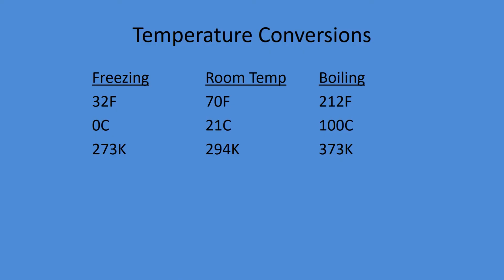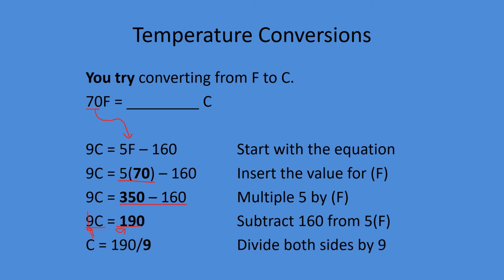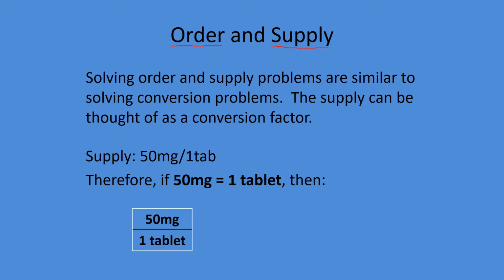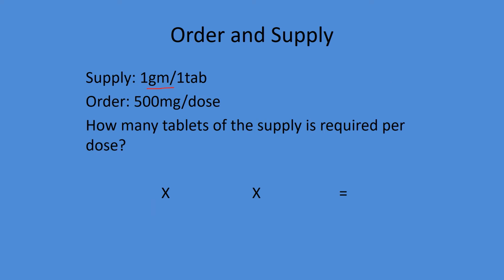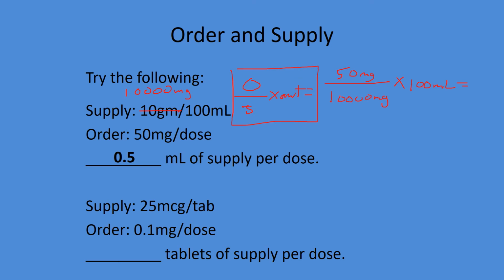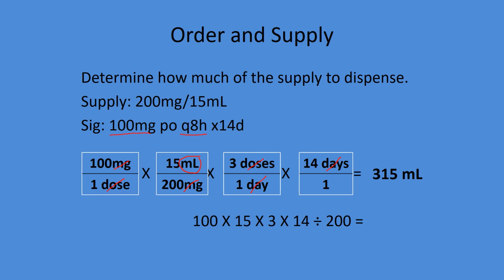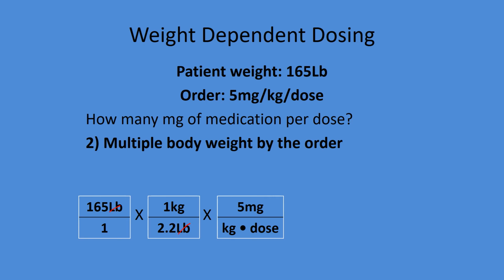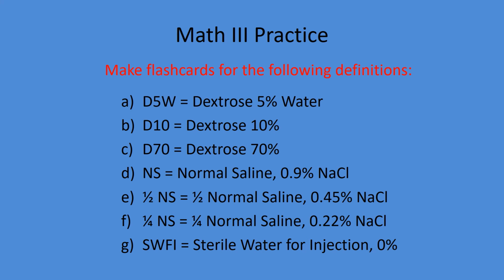Pharmacy Math III: Temperature, Order and Supply, Weight Dependent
Learning Objectives:
1) Be able to convert between temperature scales.
2) Be able to solve order and supply calculations.
3) Be able to complete weight dependent dosing problems.

Interested in the Medical Specialty Program at California College San Diego? Please let them know that DANG SENT YOU.